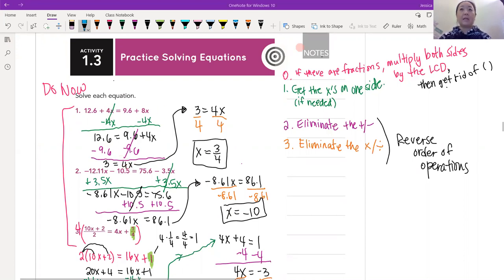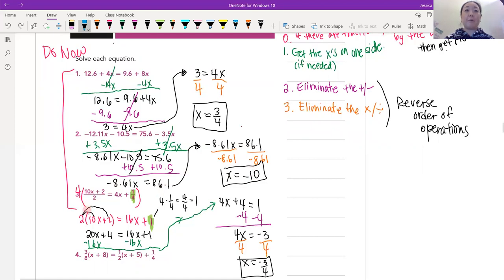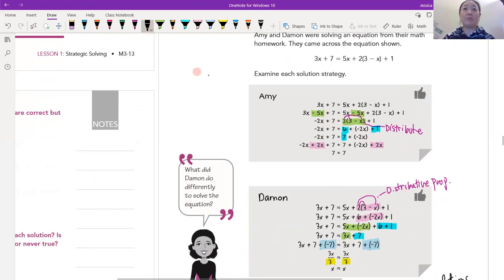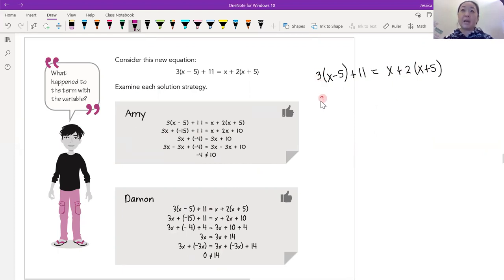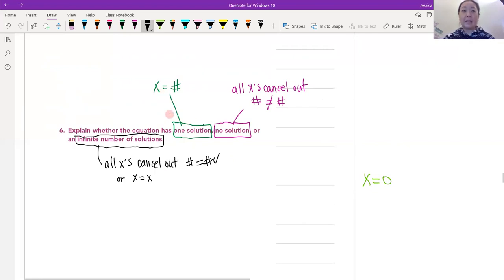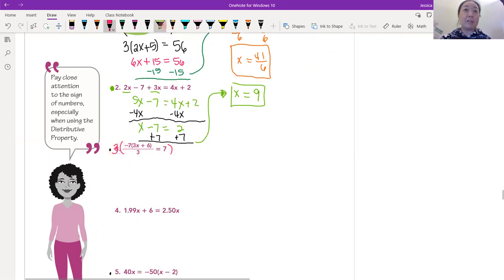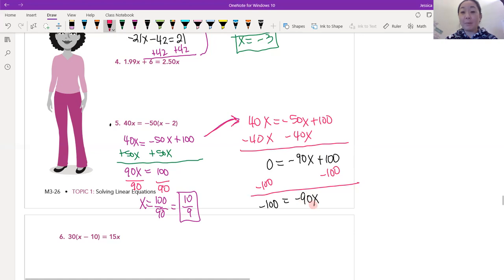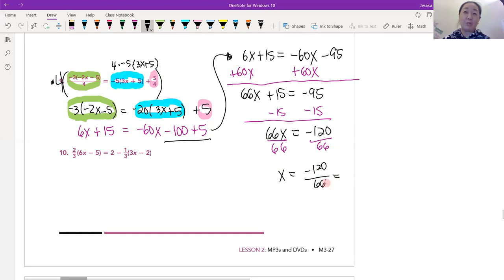A1 C3 M3T1 Lesson 2 MP3s and DVDs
More solving for equations with variables on both sides.
Plus
Different types of solutions: One solution, no solution, infinitely many solutions